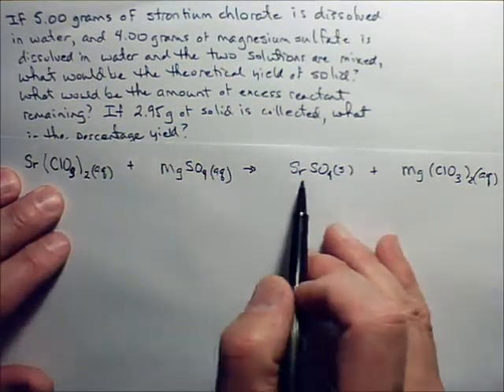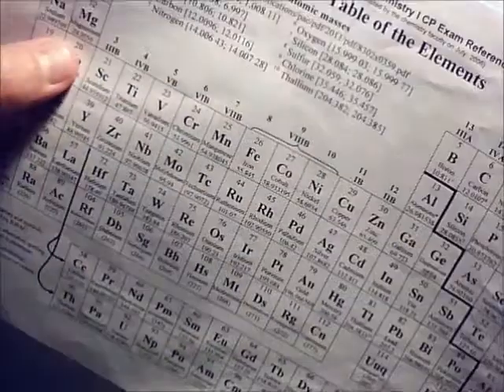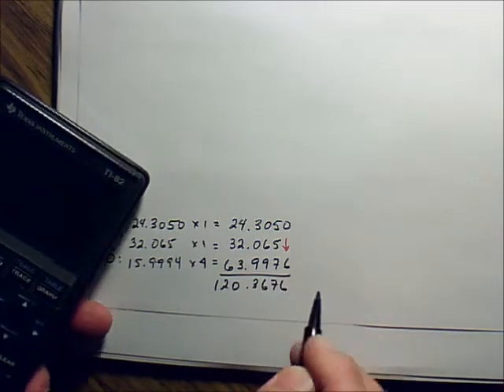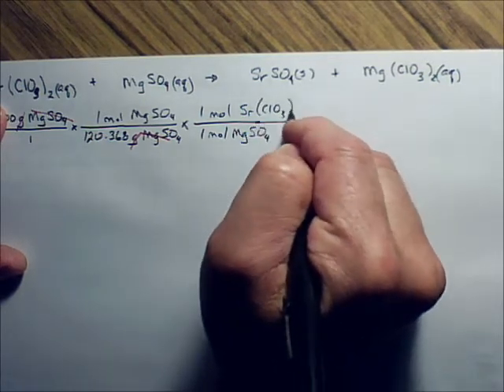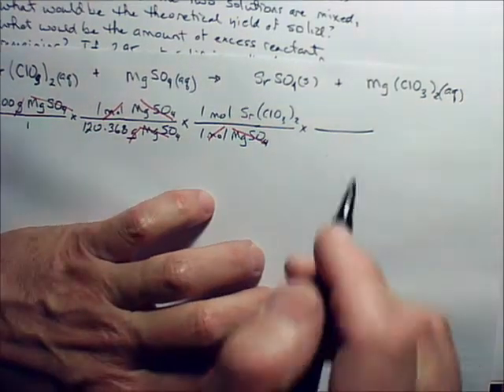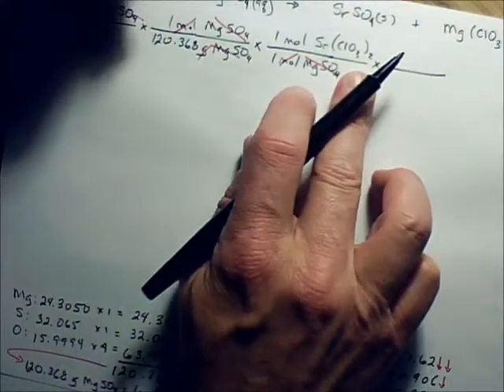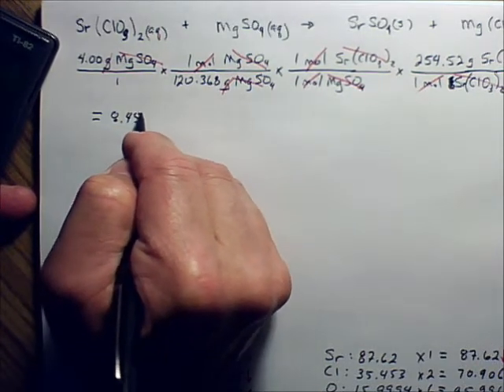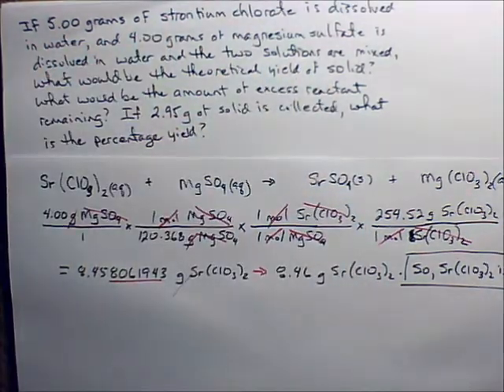Unit6_%_Yield_Example_Pt2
Intro to determining the percent yield in a chemical reaction.